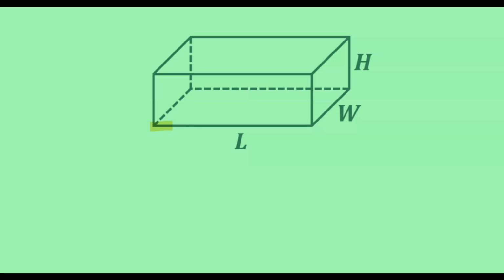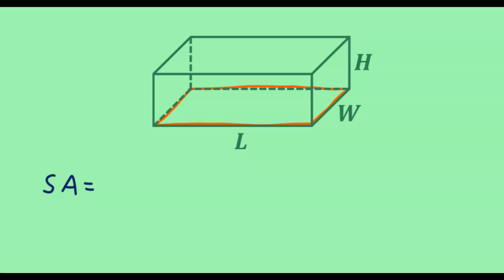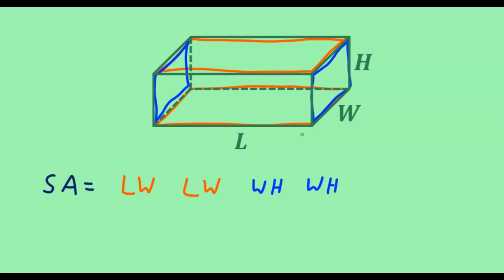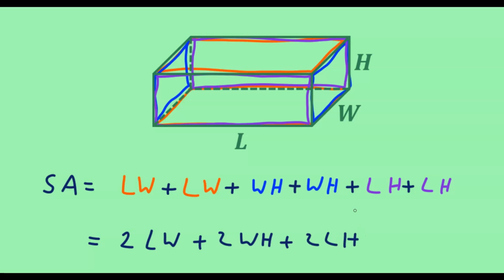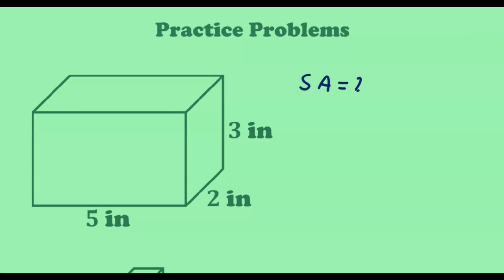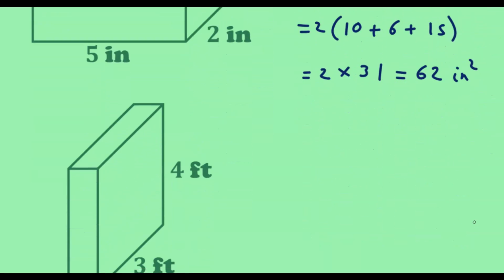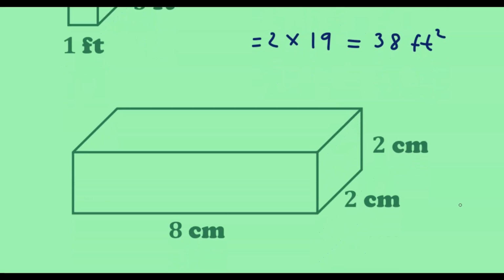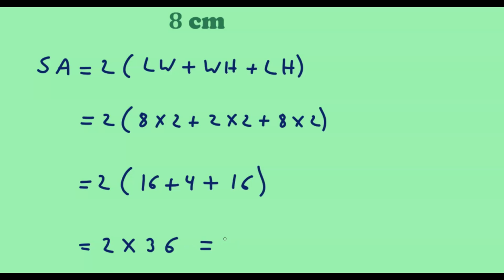The Surface Area of a Rectangular Prism | The Surface Area of a Cuboid | Geometry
In this video, we learn how to calculate the surface area of a rectangular prism. We also go over a few practice problems.

Do you want to learn how to calculate the volume of a cylinder? Then check out this video!